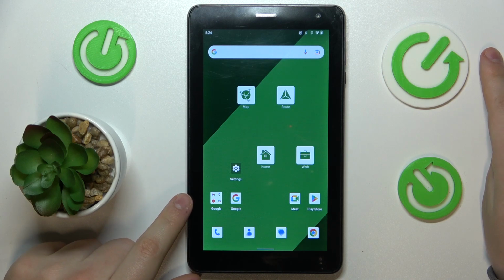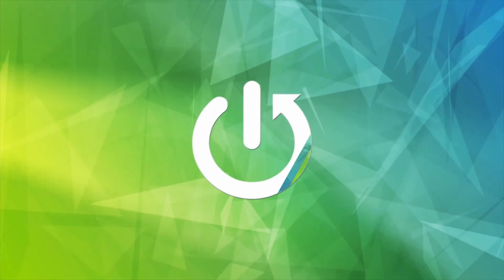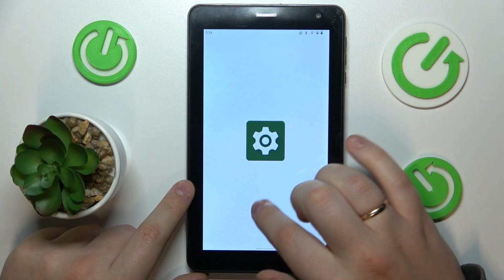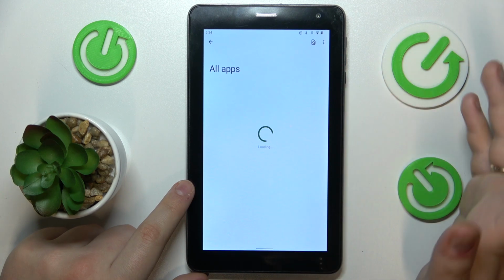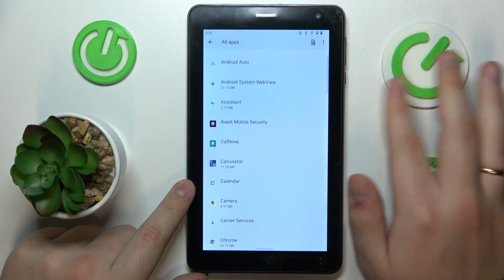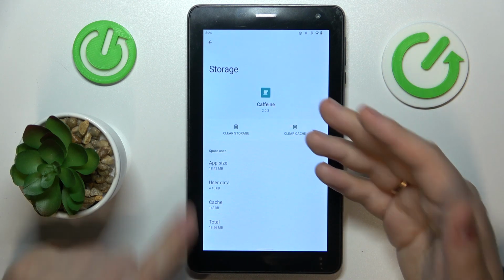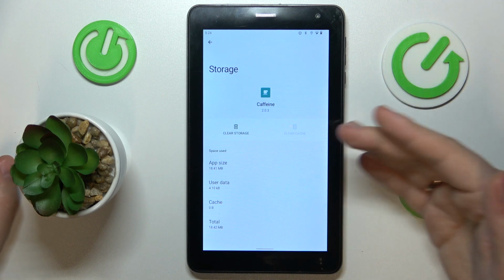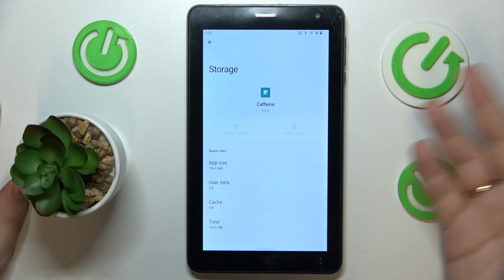How to Clear App Cache and Data on NAVITEL T757 LTE? - Delete App Data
Learn more about NAVITEL T757 LTE

By following the steps in the video tutorial, you can ensure that all installed applications and customized data on your NAVITEL T757 LTE have successfully been deleted. This will allow you to free up some space on your tablet by erasing all installed applications and customized data.

How to clear apps in NAVITEL T757 LTE?
How to Clear App Data in NAVITEL T757 LTE?
How to wipe all apps in NAVITEL T757 LTE?
How to Delete App Data from NAVITEL T757 LTE